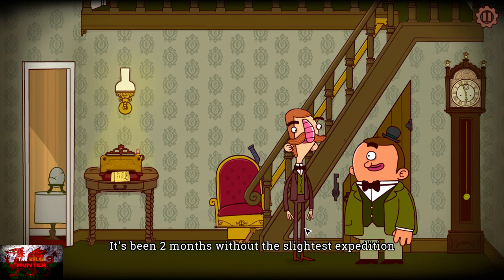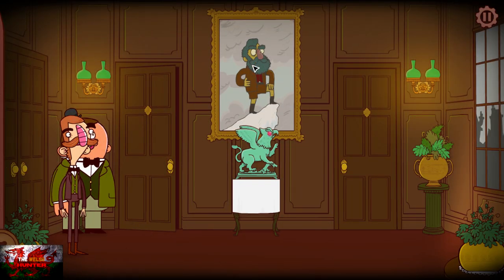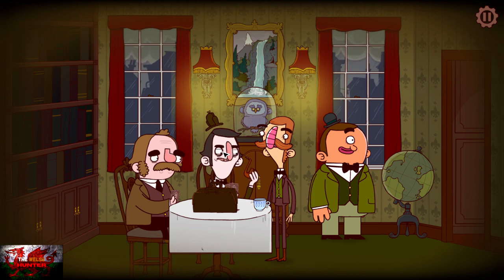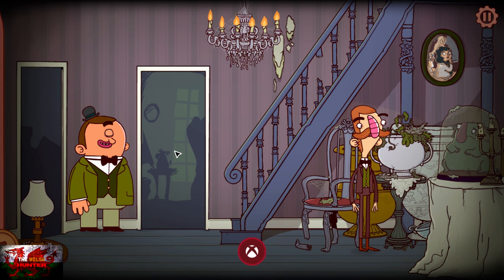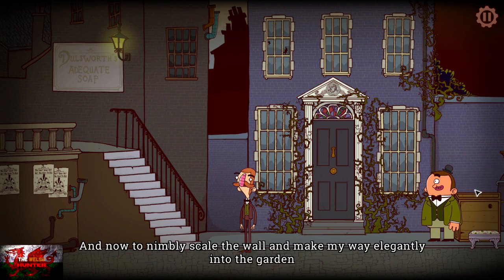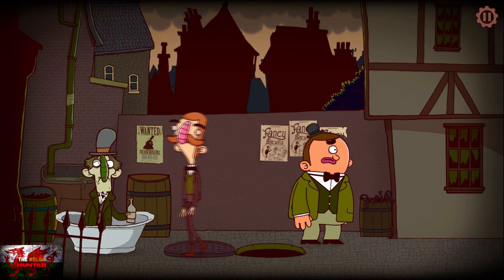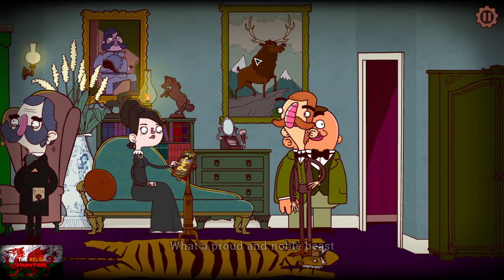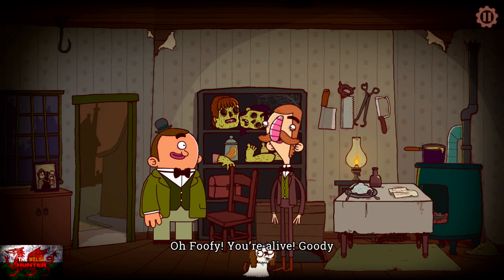Adventure of Bertram Fiddle:A Dreadly Business (Episode 1) - 100% Achievement/Trophy Guide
Welcome to my 100% Achievement Guide for The Adventure of Bertram Fiddle Ep 1: A Dreadly Business!

This is a fun and slightly silly (Only in the good way mind) game with over the top posh british accents and hilarious acting throughout!
This game was developed by Rumpus Animation & Published by Chorus Worldwide Games and is yours for just £4.99!

Achievements are straight forward enough.
10 to collect, mostly from clicking on all paintings, stuffed animals and talking to every character through the game!
There are two slightly tricky ones, both in chase scenes in the game where you have to get through it without hitting anyone.
(you can tell if you have as Bertram covers his face, so immediately quit out to the dashboard, and reload in to start from the chase again)

Other than that, it is a fun filled, hilarious adventure!

Big Love!